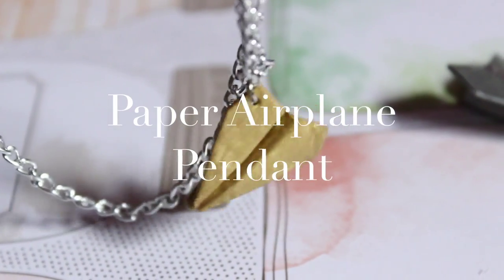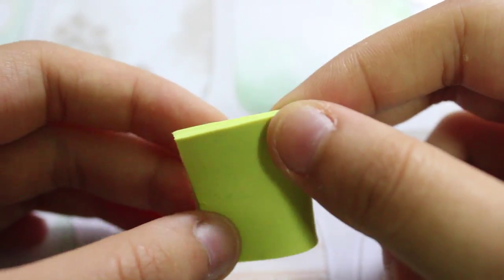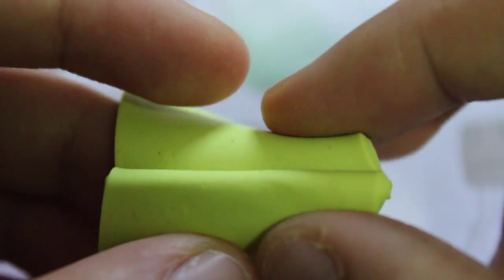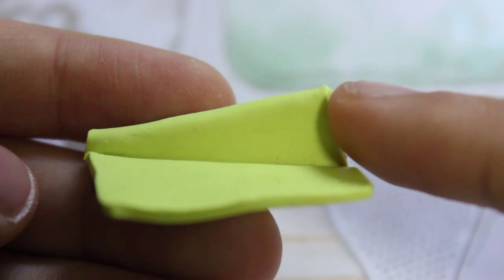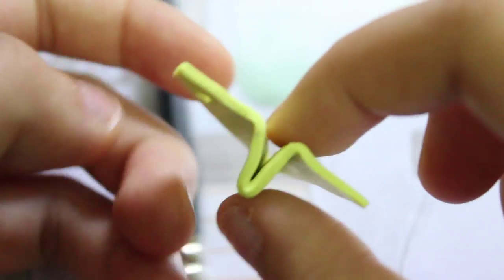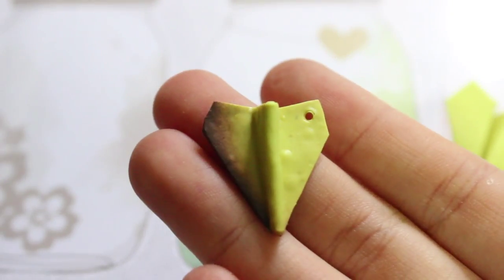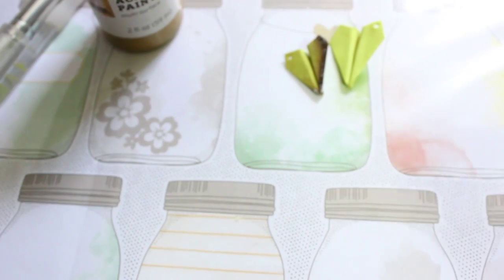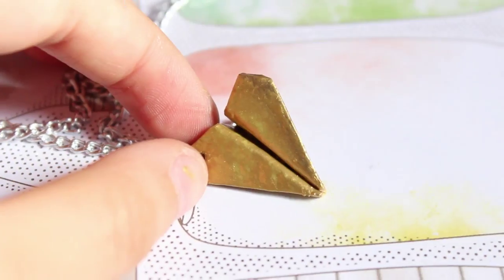Paper Plane Pendant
i havent been editing for a while so i sound really awkward doing voice overs. idk what to write